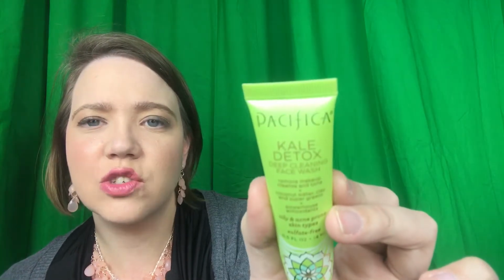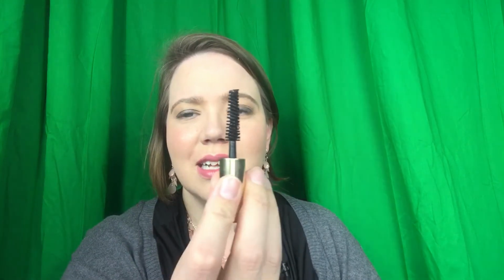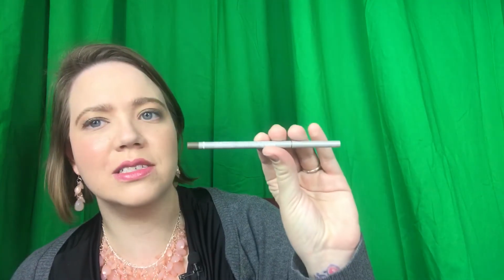January and February Empties | RebeccaCothern5416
Here's all the products I used up in January and February and what I thought of them!

Always check IBOTTA before and after shopping!

I follow Vonbeau.com and Freebie Ninja on Facebook and that's where I get notifications for all the freebies!!!

Rebecca Cothern
Haileyville, Oklahoma 74546
Add me on Snapchat! Username: peach5416
RebeccaCothern5416
💙 FTC- this video is not sponsored- I did receive this box for review, but all opinions are my own! 😘